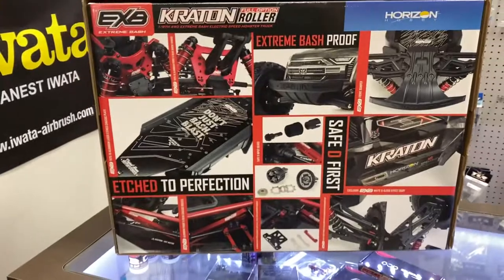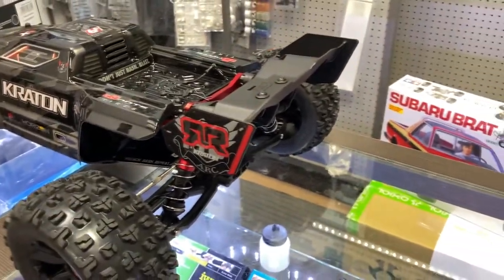Kraton 1 8 4WD Extreme Bash Roller Speed EXB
Designed Fast, Designed Tough" may be an understatement when describing the KRATON Extreme Bash Roller Monster Truck. Made of strong anodized 7075 T6 aluminum, the laser-etched chassis plate gains further rigidity from the use of front and rear aluminum chassis braces. Strong composite chassis side pods and a center body support and brace provide more rugged resilience.